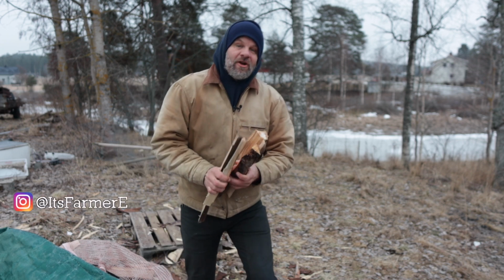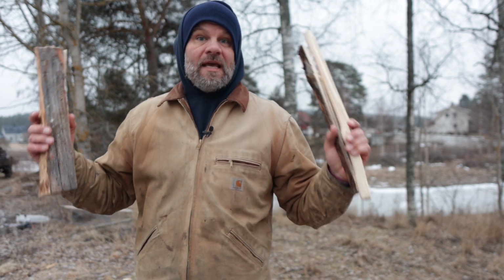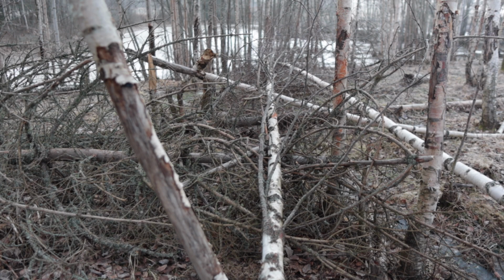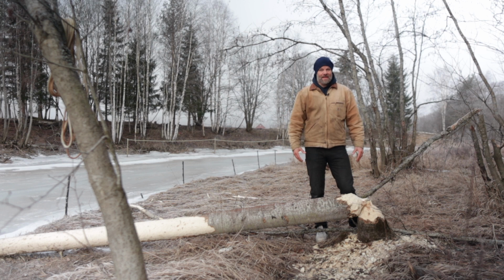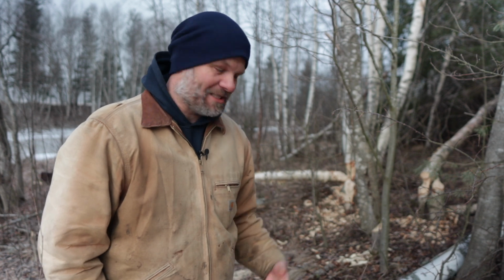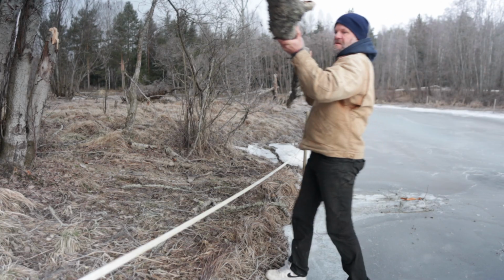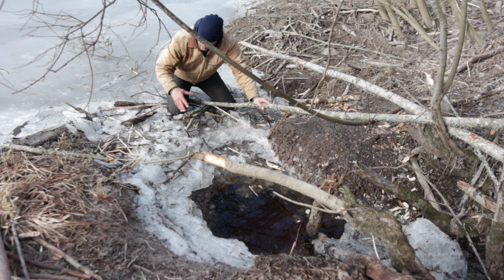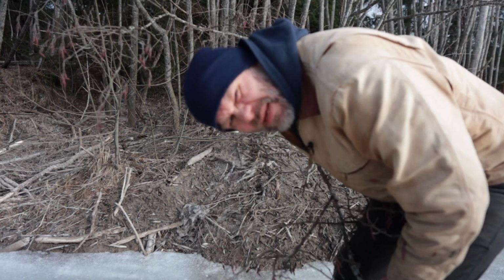I Have a Beaver Problem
A beaver is taking down all my trees!